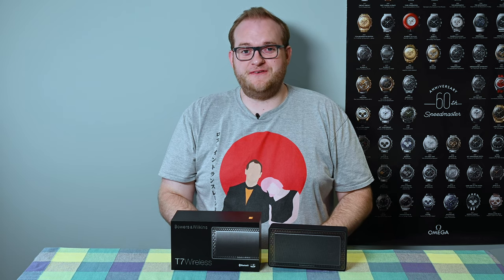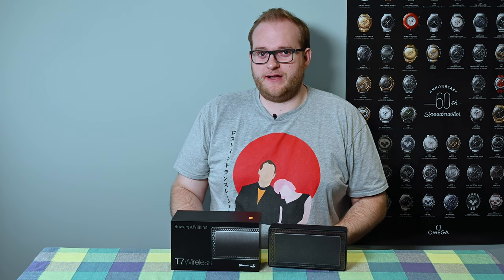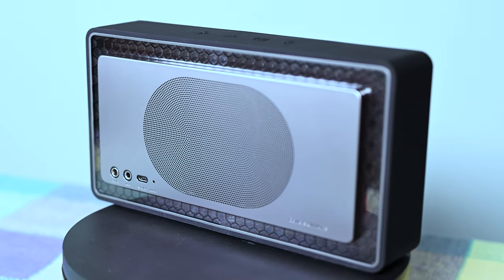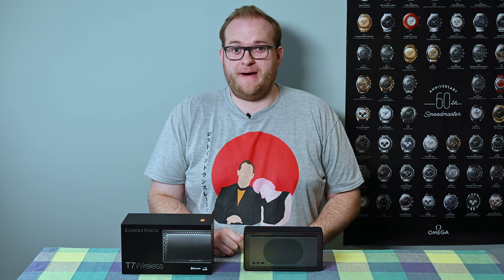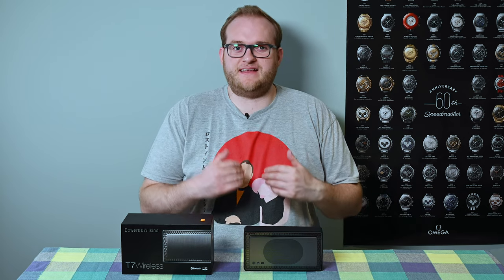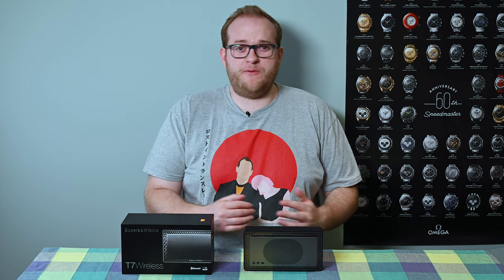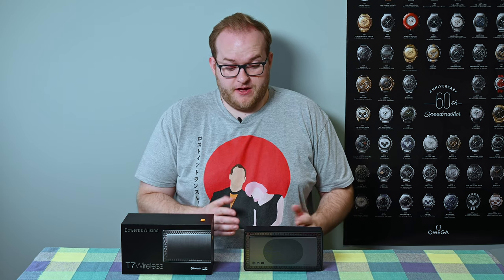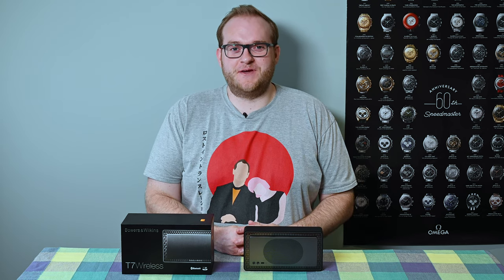Bowers and Wilkins T7 Wireless Bluetooth Speaker Review - Is it overpriced given it is 5 years old?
5 years ago this speaker received rave 5 star reviews, but has it lost its appeal in the wake of increased competition?

You can buy the B&W T7 on Amazon
You can get the brilliant Bang and Olufsen P6

I know which I'd choose